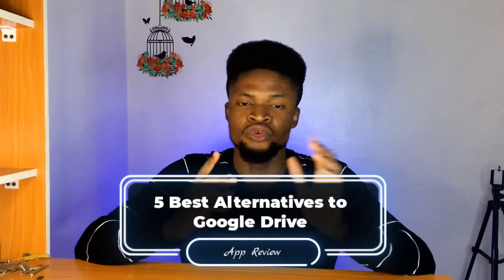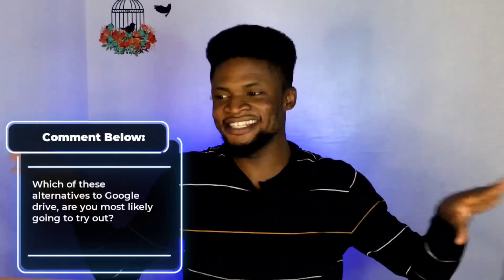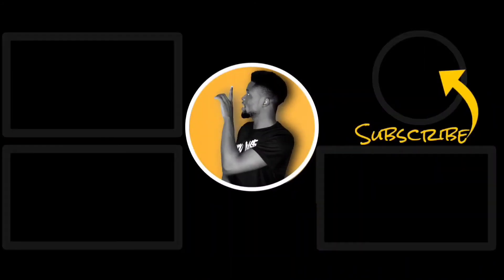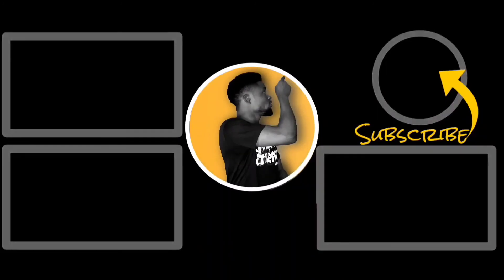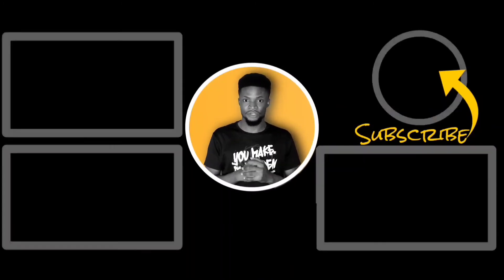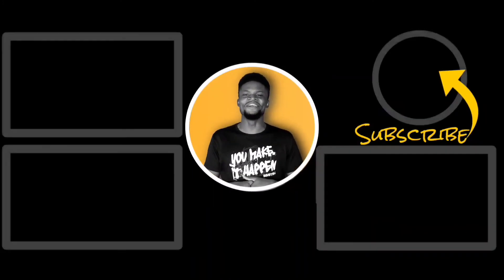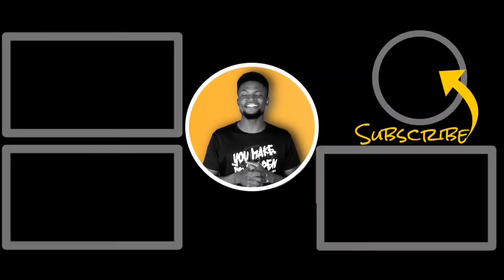5 Best Alternatives to Google Drive in 2022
Here are 5 Best Alternatives to Google Drive.

In terms of Cloud Storage or Cloud Computing, Google Drive is one of the most popular and most used but, not the best.